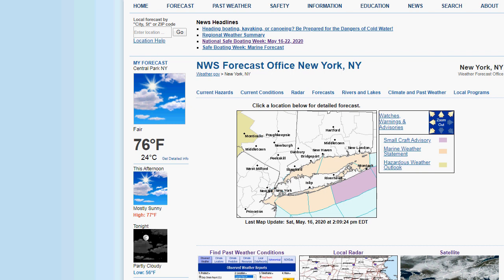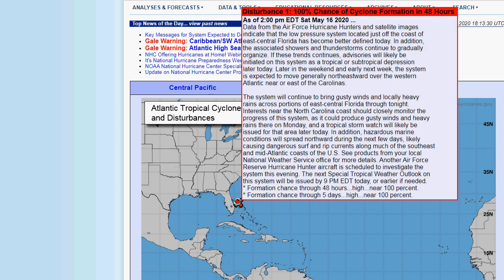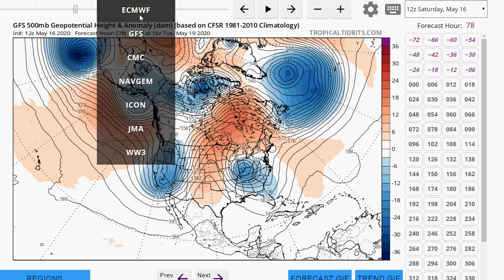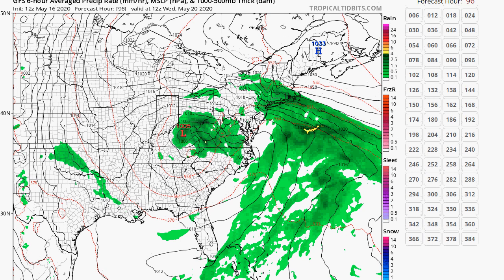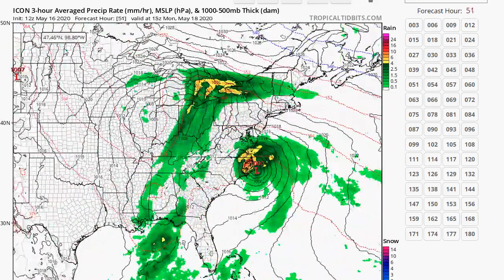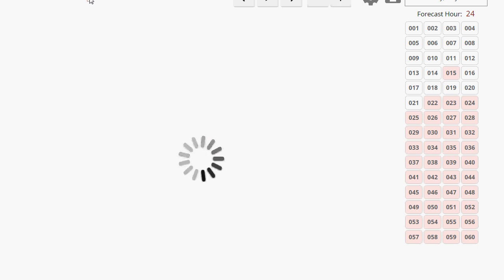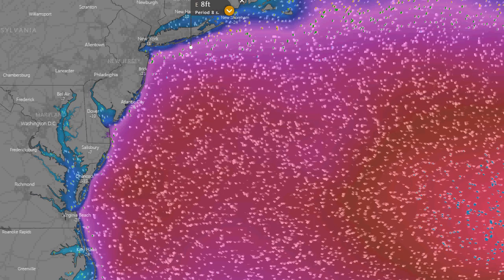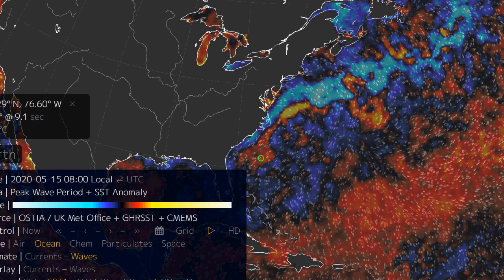Weather Update: Another Warm Day as We Watch What "Arthur"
Another warm day today with temps getting well into the 70s, but the breeze and lower humidity will help it feel more comfortable. The big story is the tropical system off the east coast of Florida, which will likely be named shortly. Models disagree on the track, the Euro and NAM have a stronger High over the northeast, which suppresses the Cutoff Low which will dive down over the southeast, and pushes Arthur out to sea, but the GFS has it riding up the east coast and getting absorbed into the cutoff low which would be further north, and we would get wind and rain for DAYS. This would be an absolutely terrible scenario for us right now and I'm praying it don't happen! Either way I think we will see breezy conditions in the following week, and a good chance of coastal flooding due to the easterly winds and high tide.